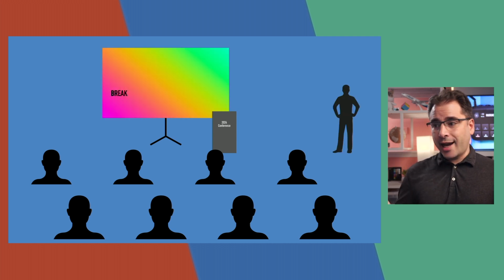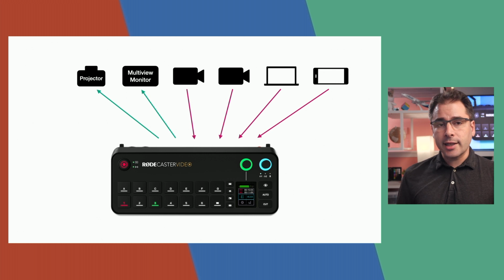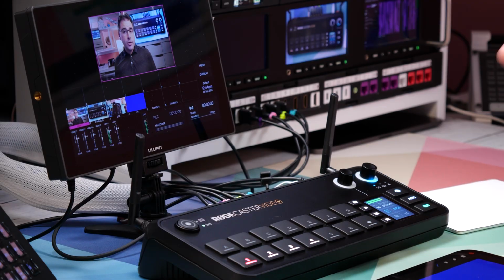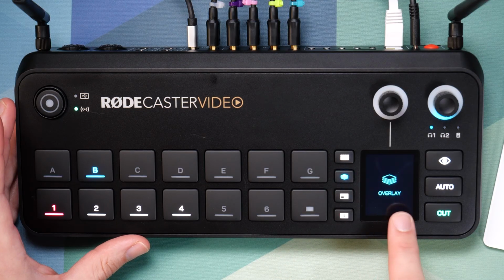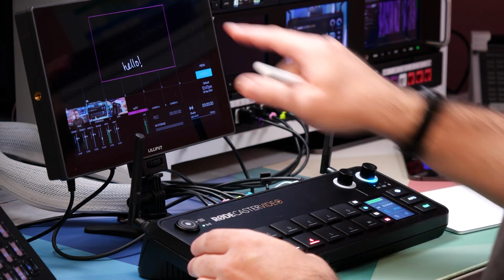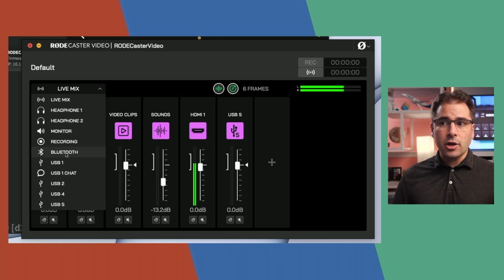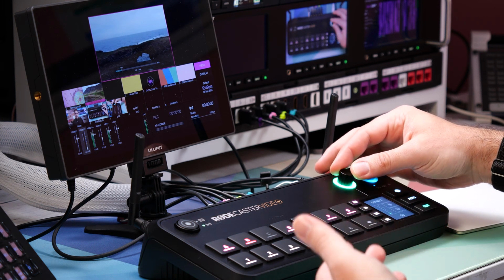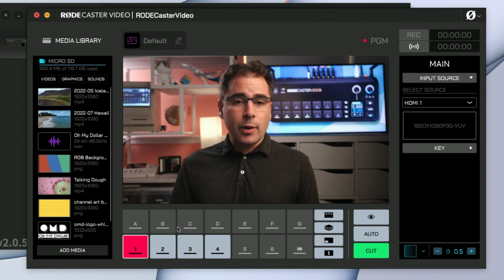The three MISSING features of the RØDECaster Video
Make sure you don't need these three features if you are planning on buying the RODECaster Video right now! But keep an eye out for future firmware updates that might add these features!

LINKS

RØDECaster Video

MORE LINKS

ae7dd6fea76931f7ffdRCVbb